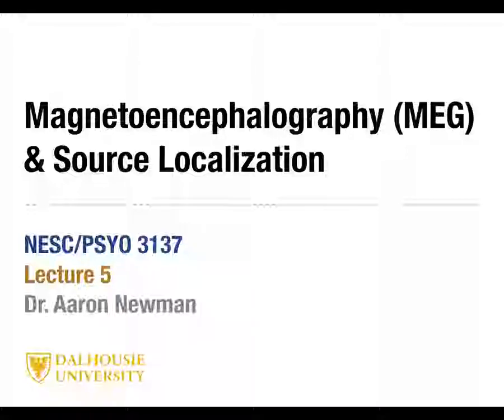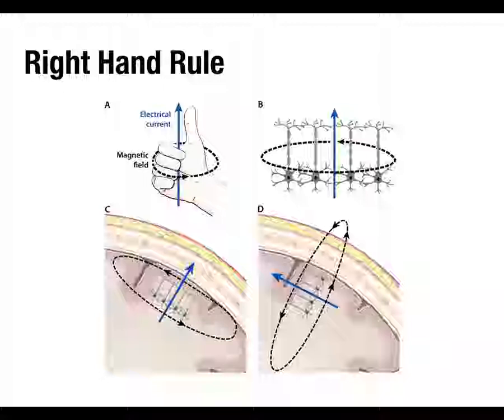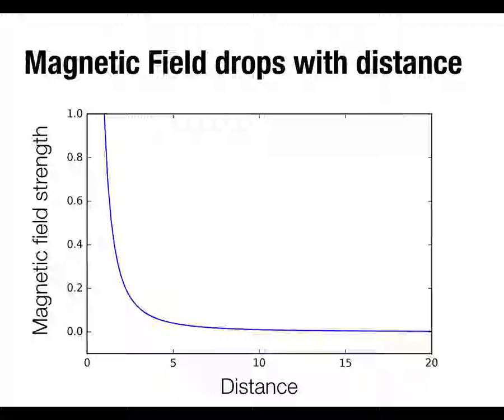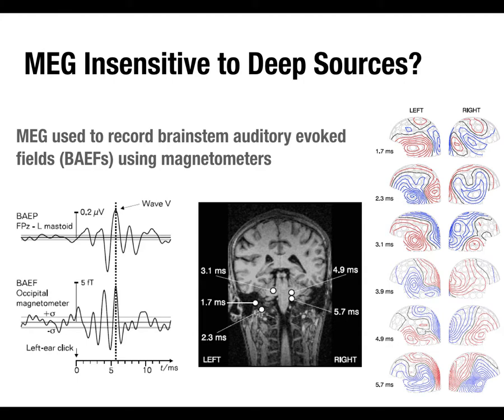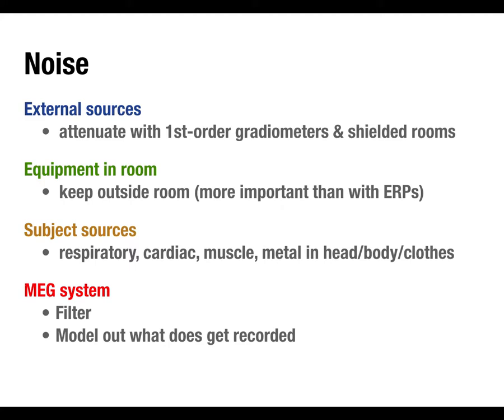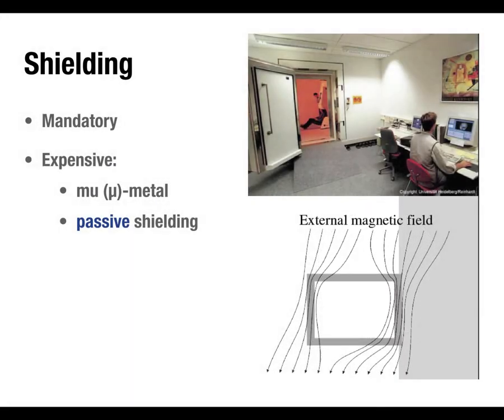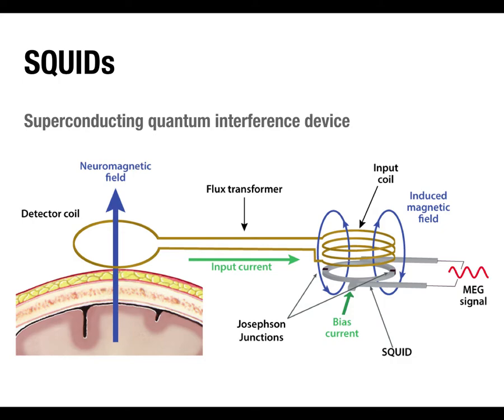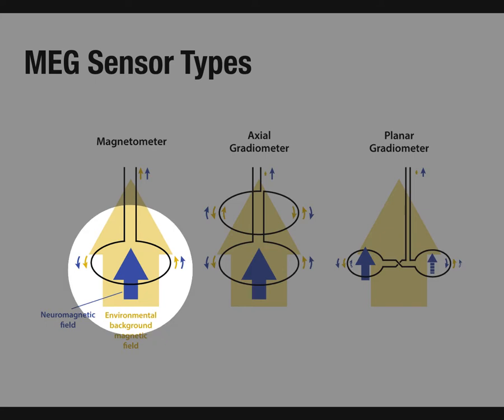Lecture 5 pt 1 - MEG